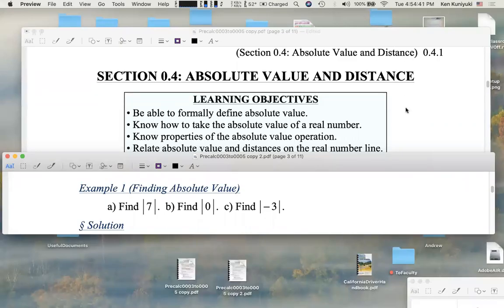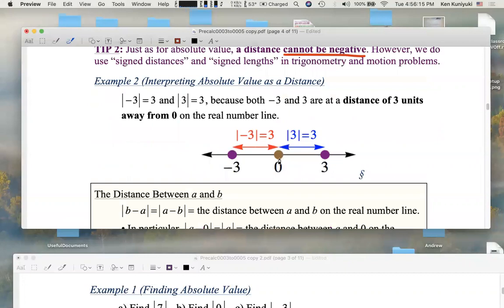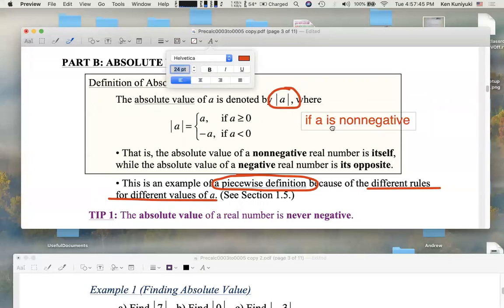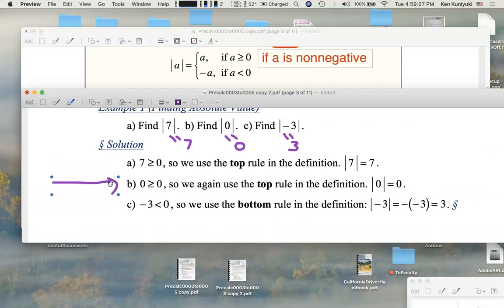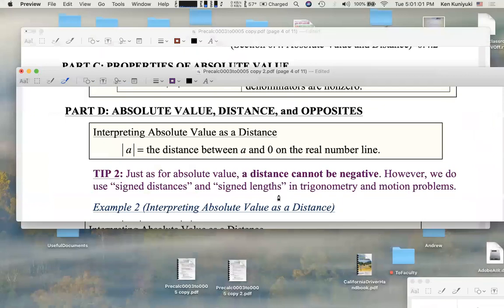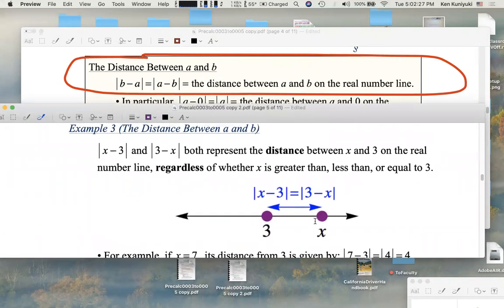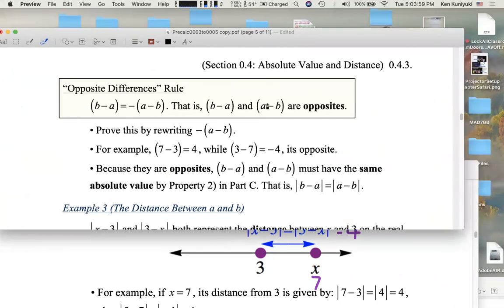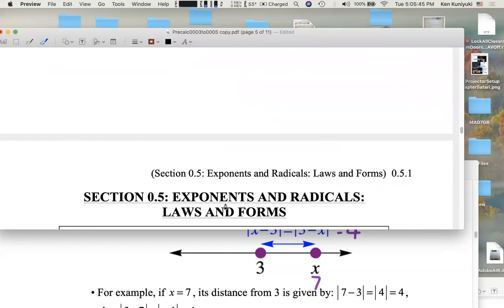Math 141, Day 1, Part 8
Section 0.4: Absolute Value and Distance